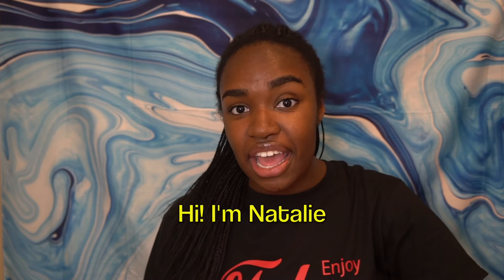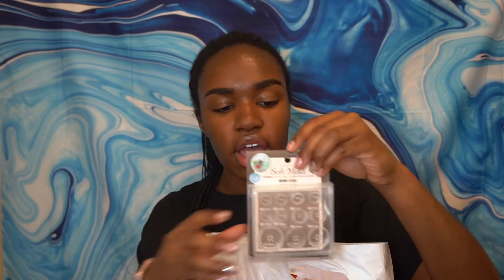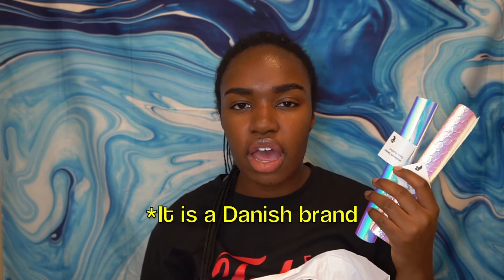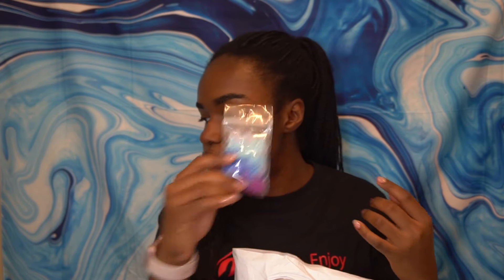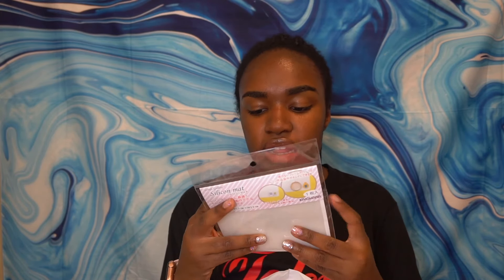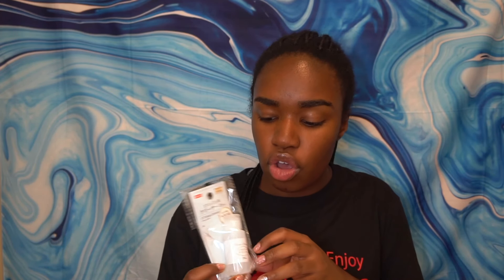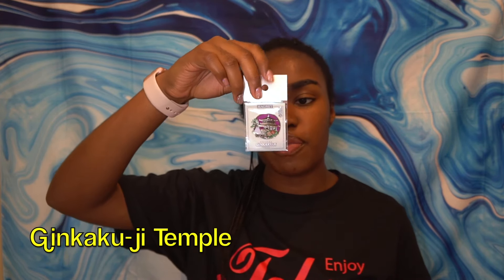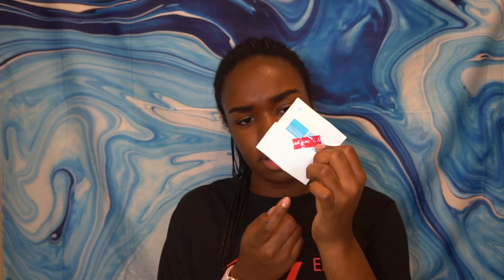(A Mostly Craft Supplies) JAPAN HAUL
ICYMI I went to Japan and it ROCKS! I bought so many cool things there and I can't wait to share them with y'all!!! I went to Yuzawaya, Daiso, Daikoku, Tokyu Hands, B-Side Label and a bunch of small souvenir stands at the temples. (Also I hope my Japanese was good!) I honestly wish I had bought more clothes.

Want to see everything else I bought? Check it out here: